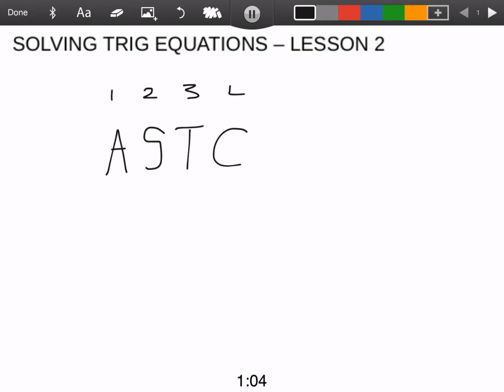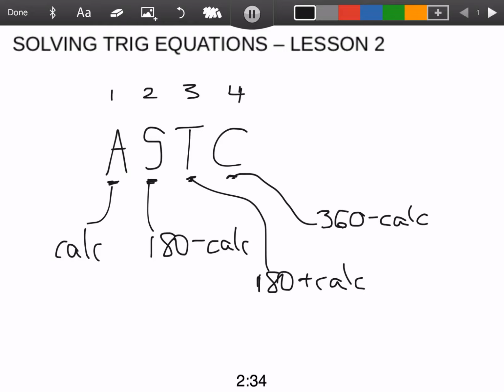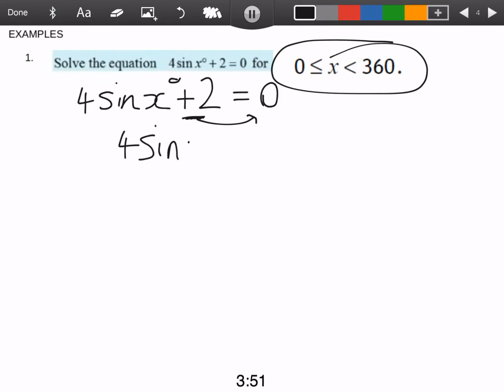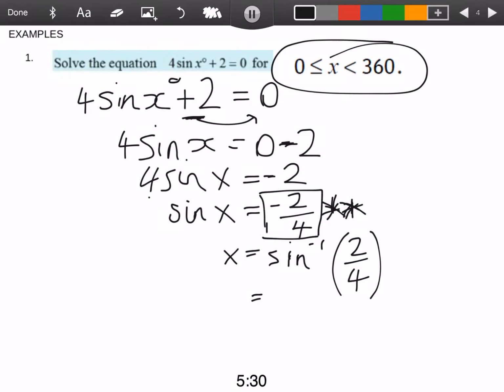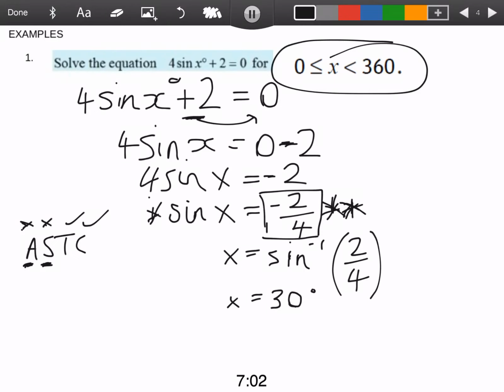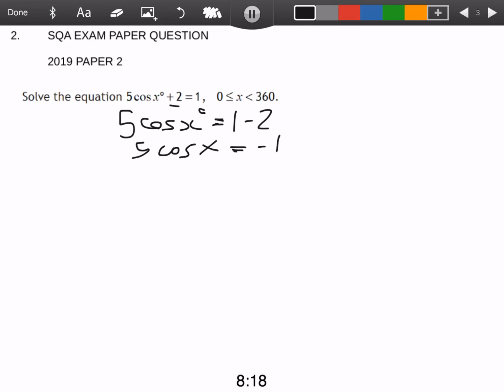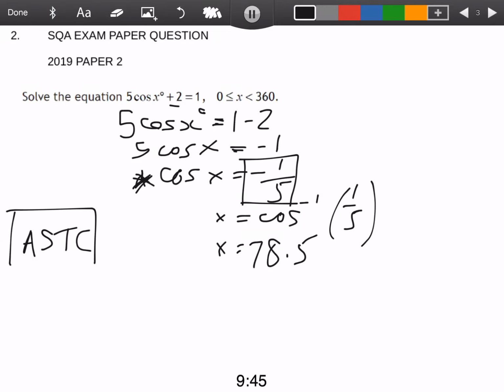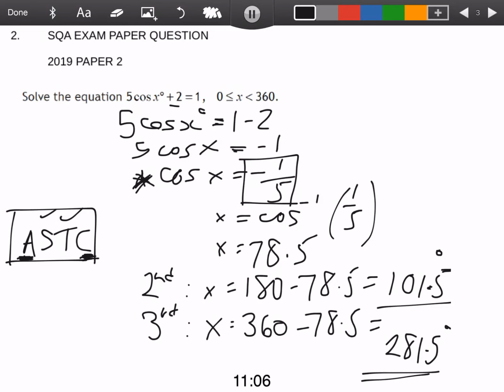Trig Equations lesson 2